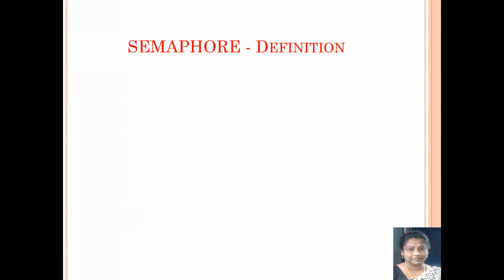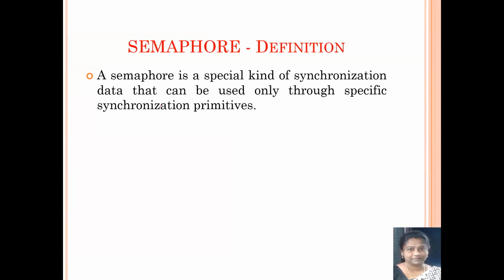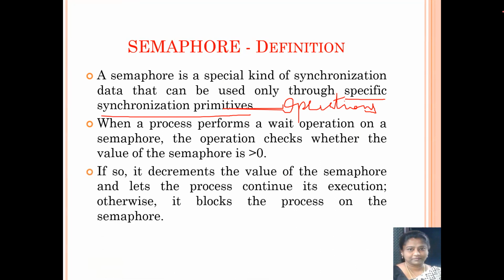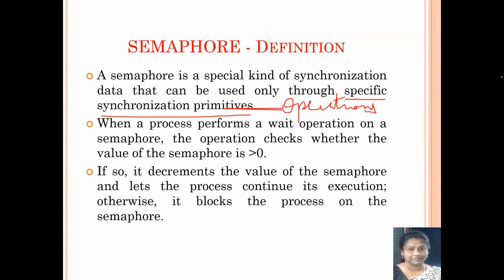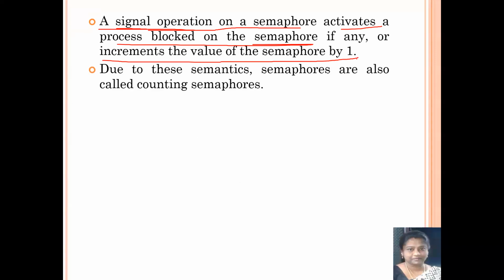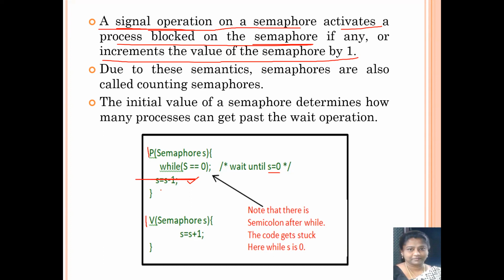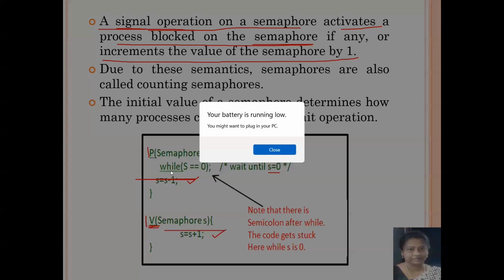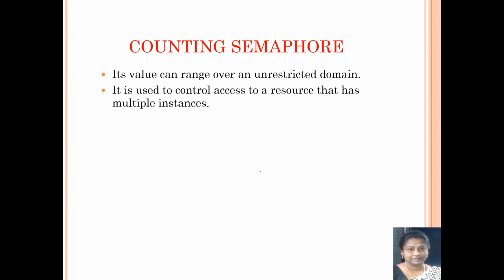SEMAPHORES- Dr.C.S.ANITA,Prof&Head, Dept. of AIML, R.M.D.ENGINEERING COLLEGE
Introduction to Semaphores